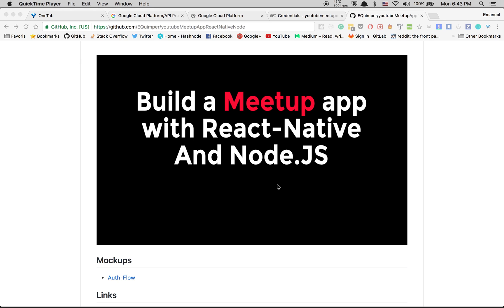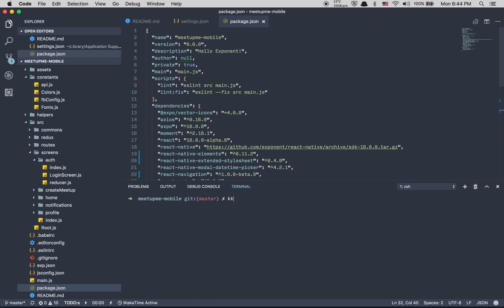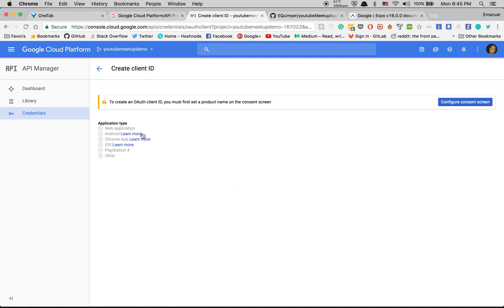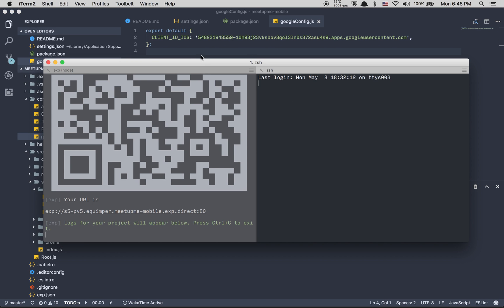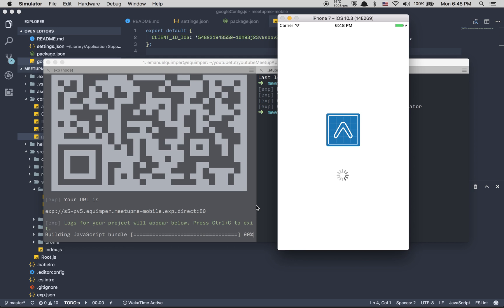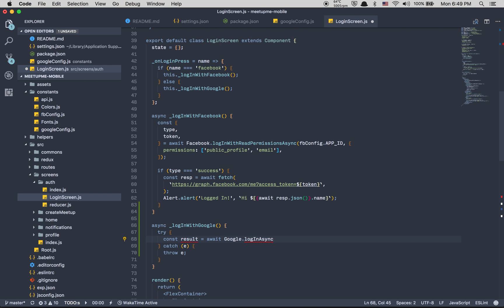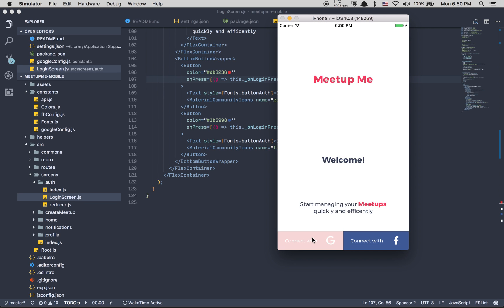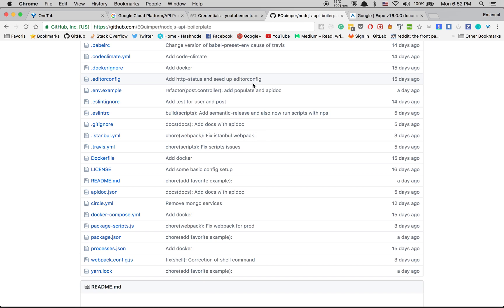React-Native & Node Tutorial - Build a Meetup app [Part: 13]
In this video I show you how to create a Google App for get the api key and setup it with the help of the Expo tools.

Don't forget to told me if you want me to make a tutorial on NodeJS in the comments :) Repos of the Nodejs Boilerplate I want to build in the tutorial